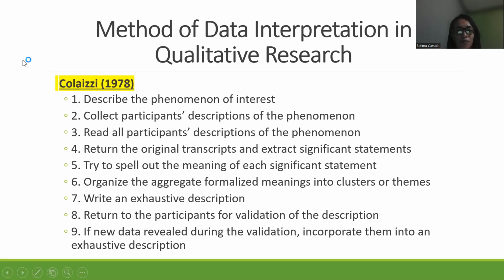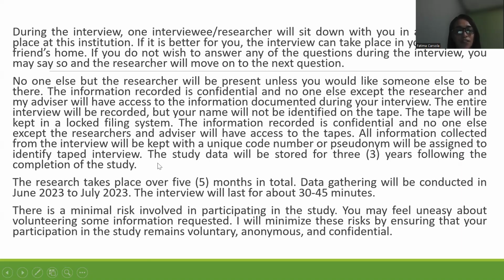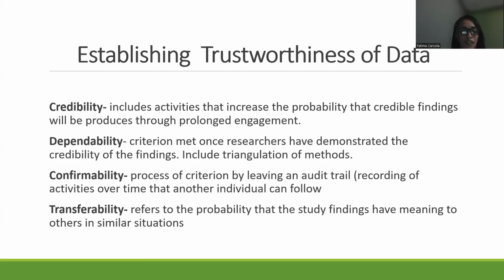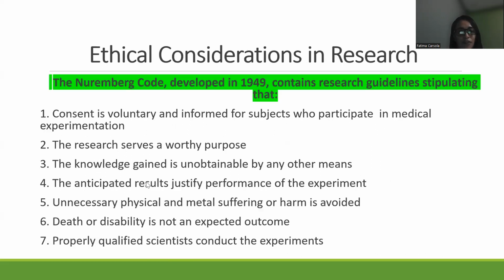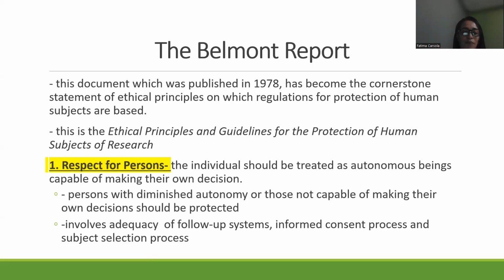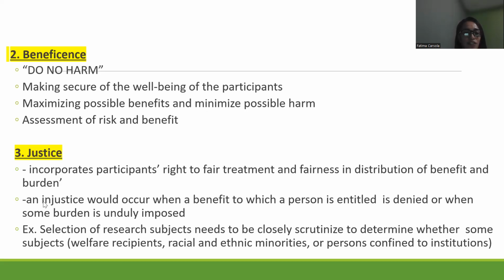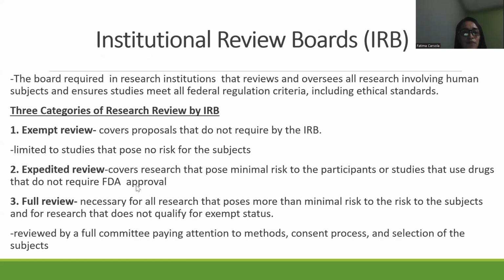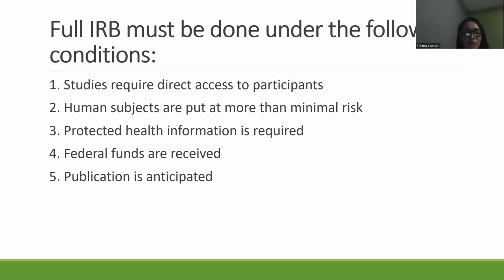Method of Data Interpretation. Ethical Considerations.IRB. Establishing Trustworthiness of Data